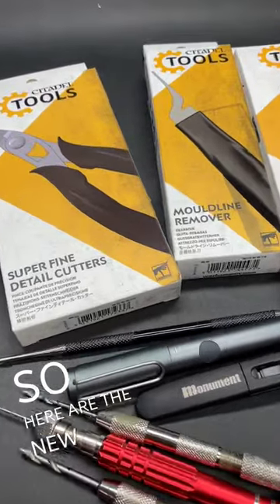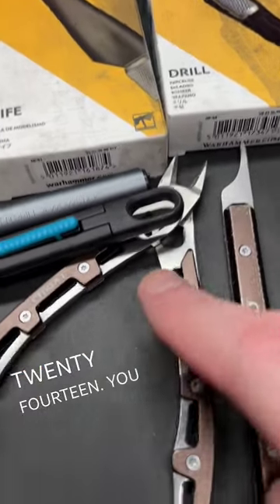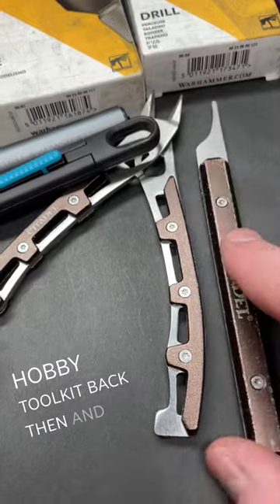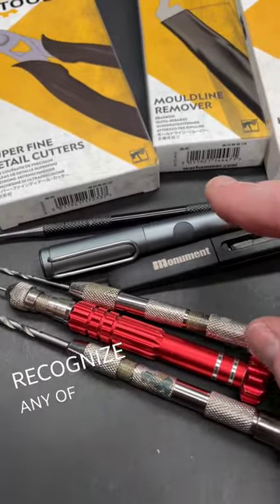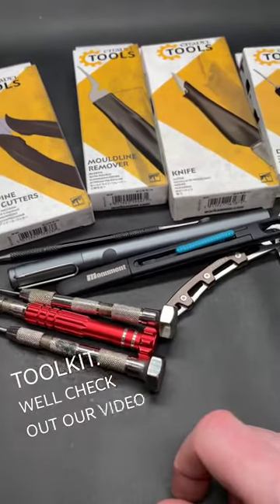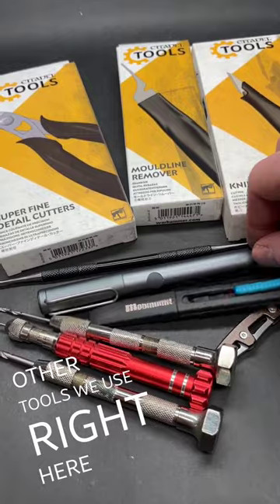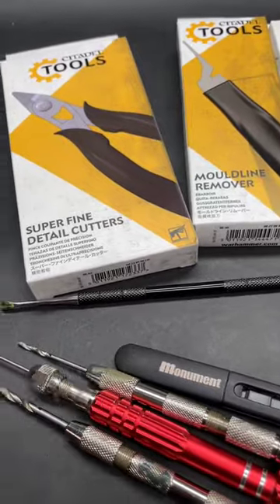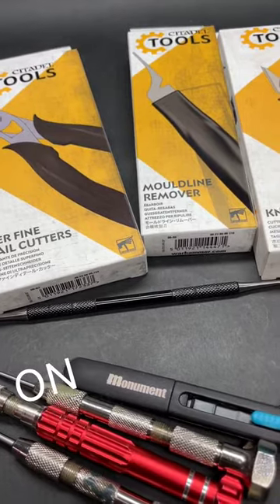GW Ripoff or Value? UNOFFICAL Citadel Tools Review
We review the new Citadel Tools: Pin Vice, Knife, Mouldline Remover, and Drill to see if they are worth your hobby dollars!
or Dicehead Games Frontline Games Here's a list of the top hobby supplies I use literally every day➡️

Hobby Supplies
15ml Dropper Bottles

Figure Storage:
3M Double-Sided Mounted Table (For Steel Sheets)
10 Adhesive Magnetic Sheets 8.5" x 11" 20 mil Magnet Peel & Stick